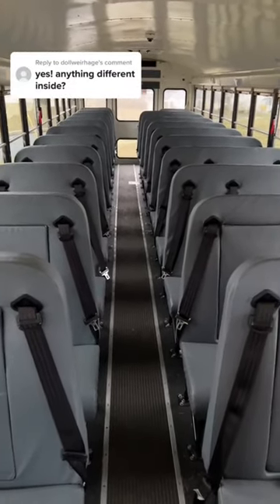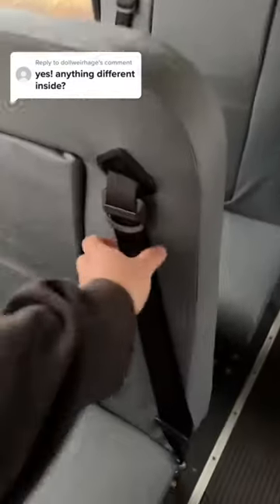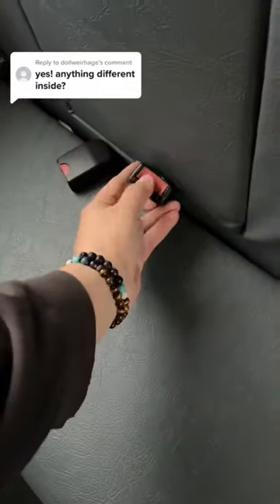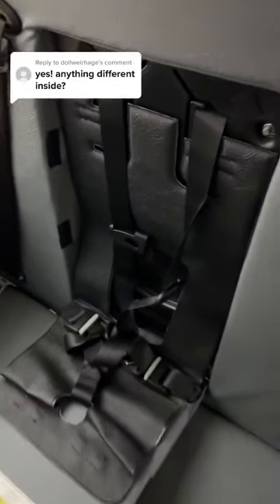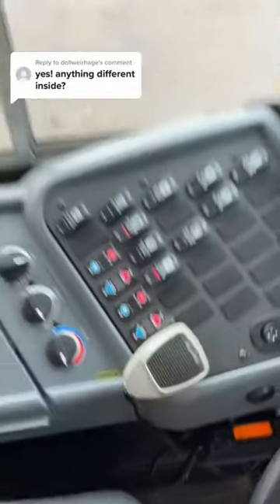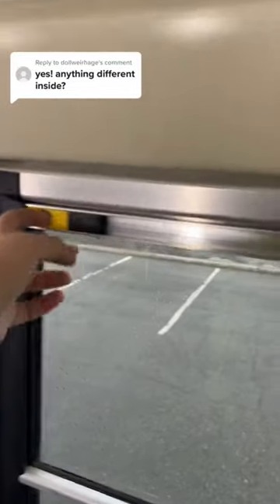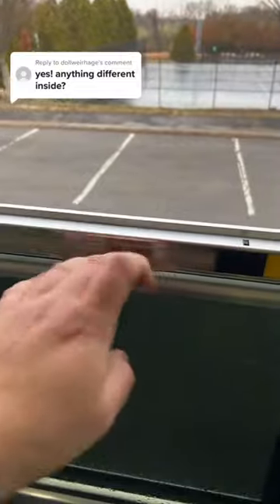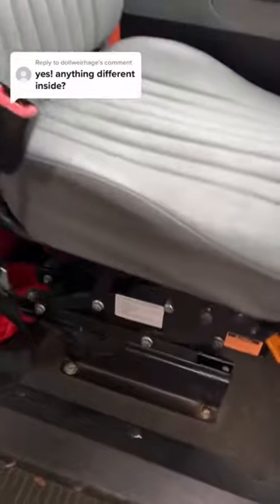BRAND NEW SCHOOL BUS vs OLD SCHOOL BUS!